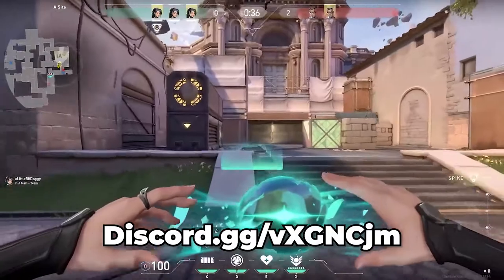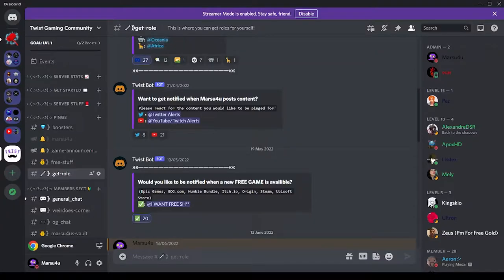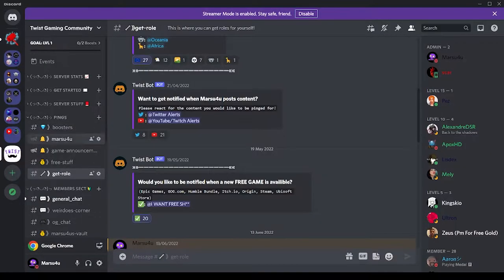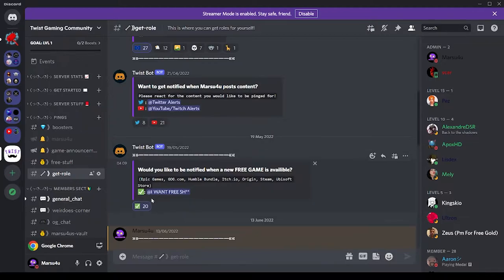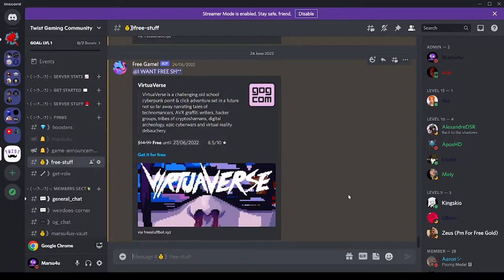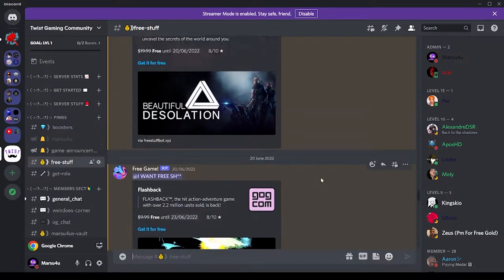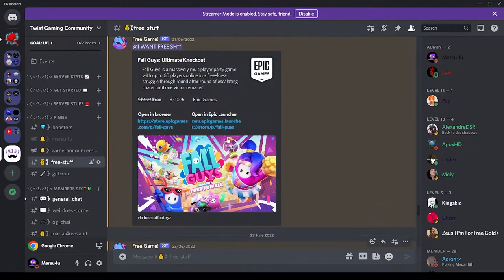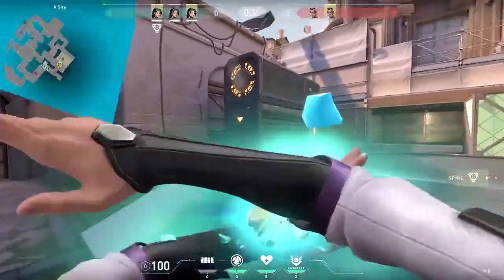How To Get FREE GAMES!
Why are you reading this?

I read every single comment and try my best to reply to all of them (especially the funny ones)!